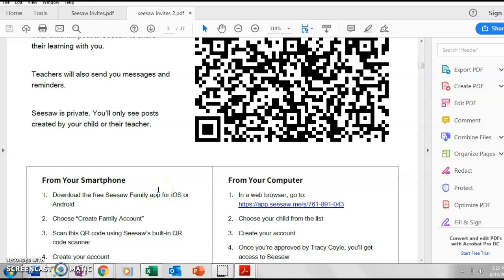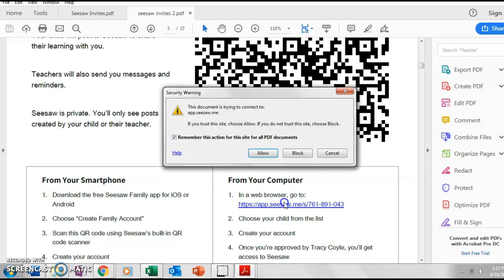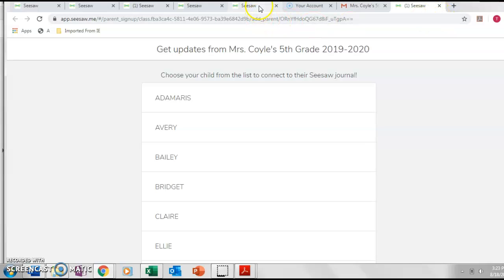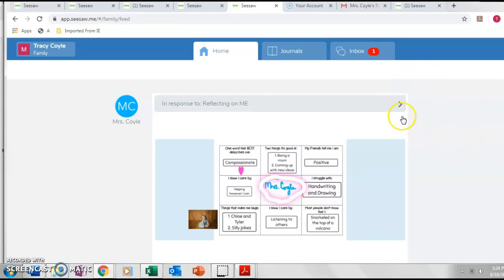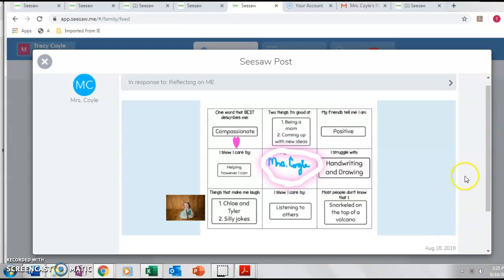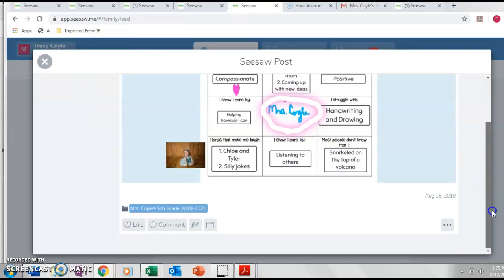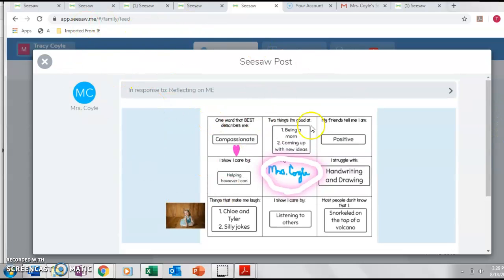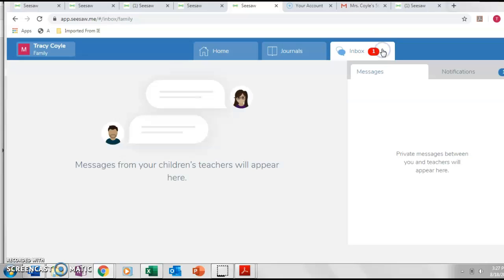How to Use Seesaw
Seesaw will be used in our classroom community as a way for your child to share their learning experiences. This will be used in addition to Class Dojo, our classroom management and messaging center.